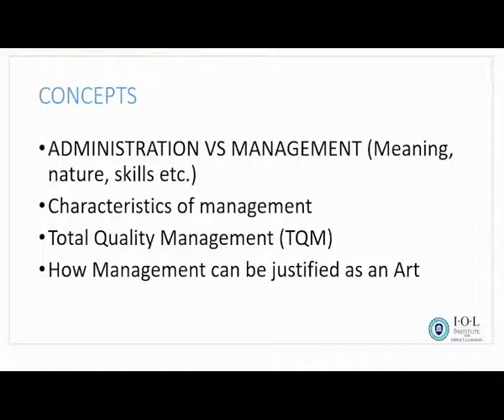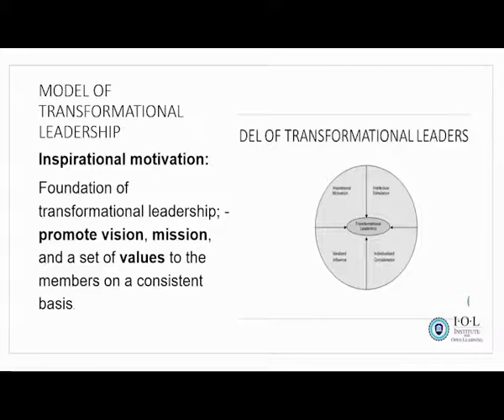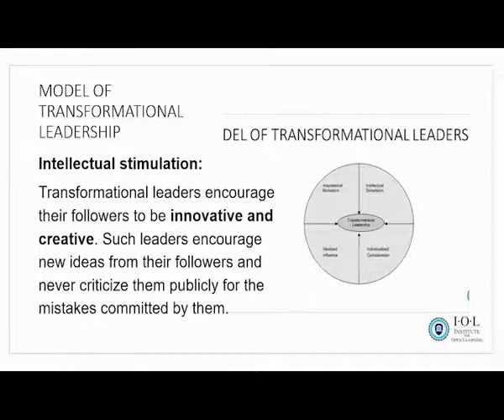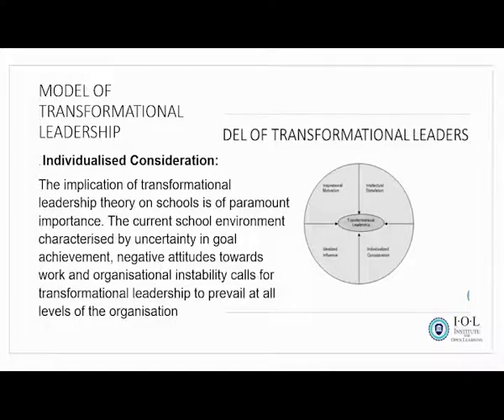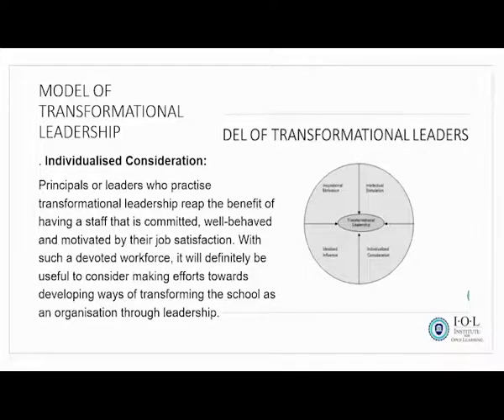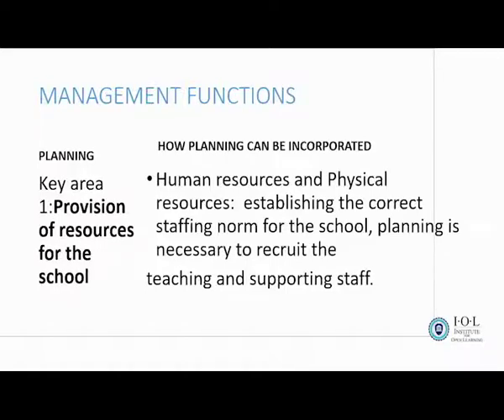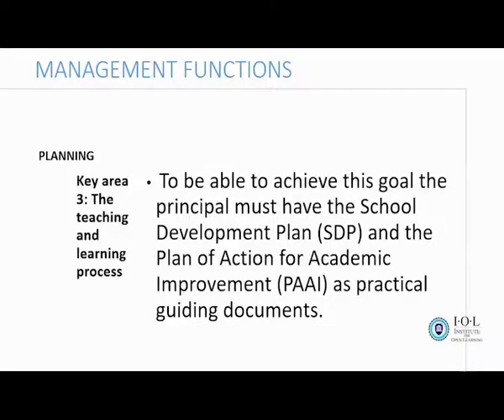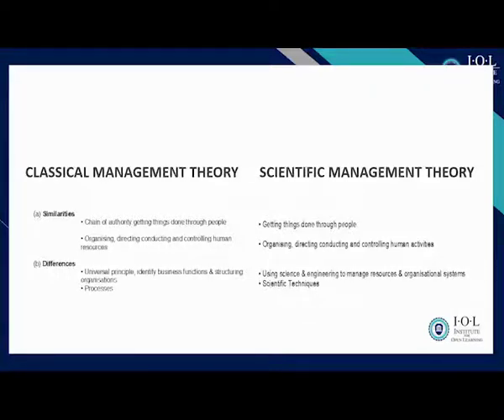EM CCR 2022